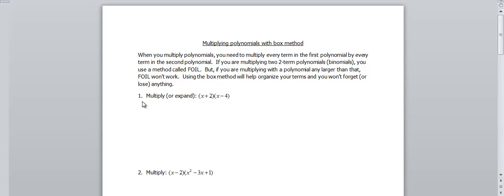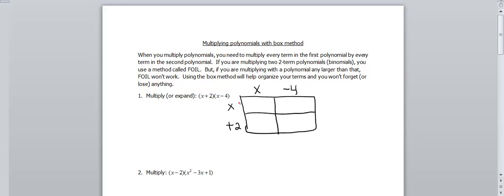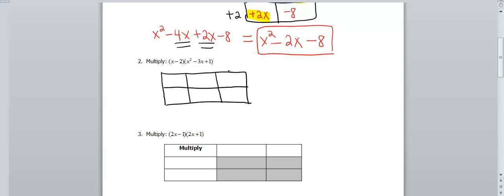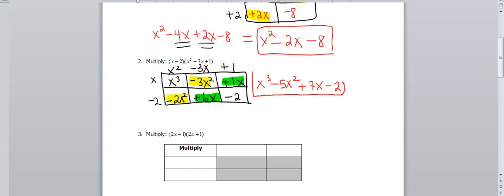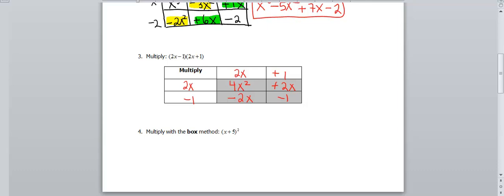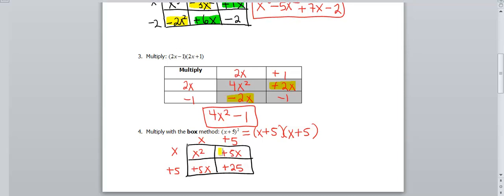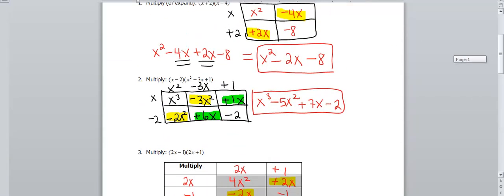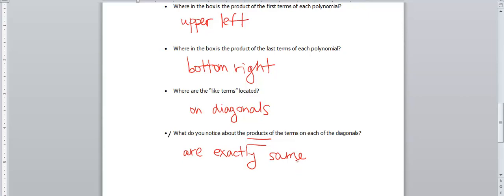Multiplying Functions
Shows visual method (box method) to multiply polynomials.